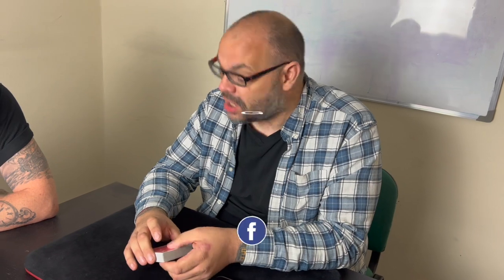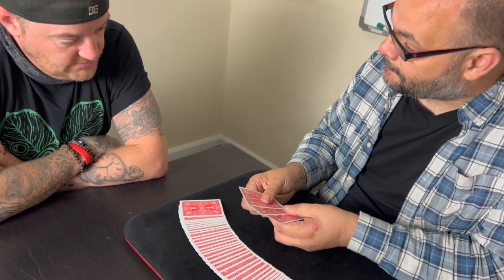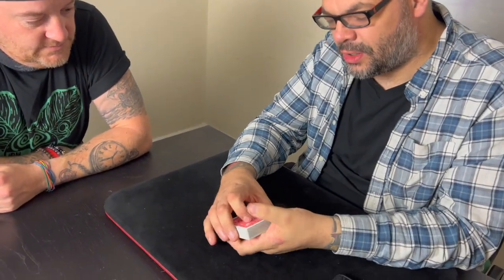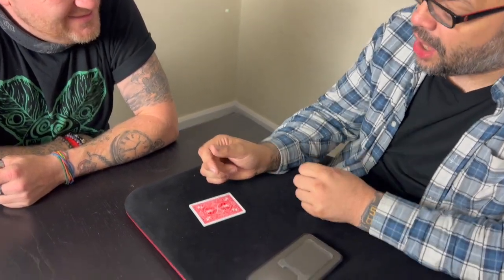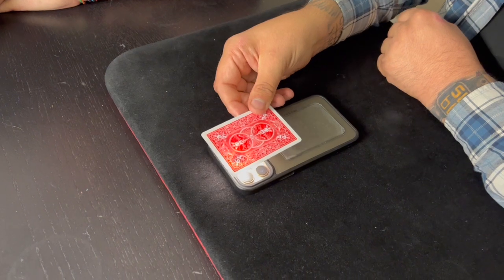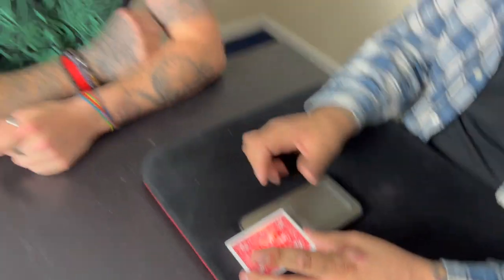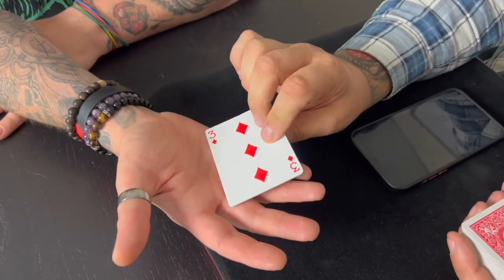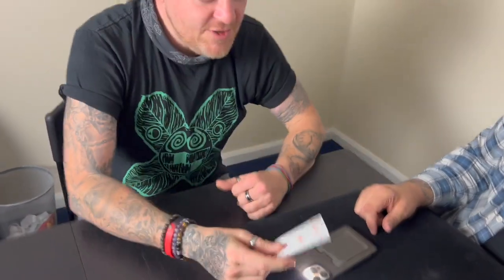Glare by Victor Sanz | Best Way To See Through Cards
Glare is a great trick by Victor Sanz which utilises a phone flashlight to be able to see the pips on a card changing, through the card! All to be revealed at the end to be the spectators final chosen, normal card!